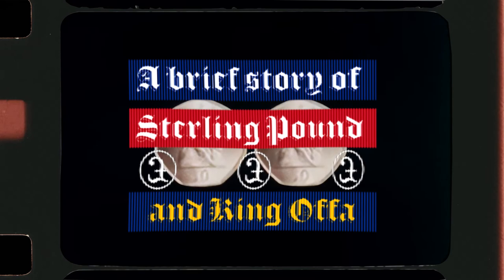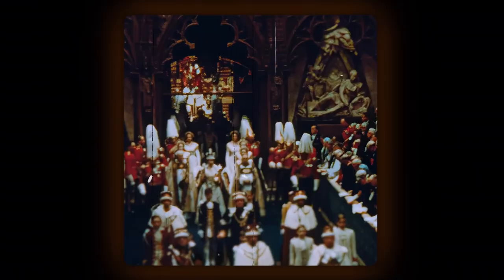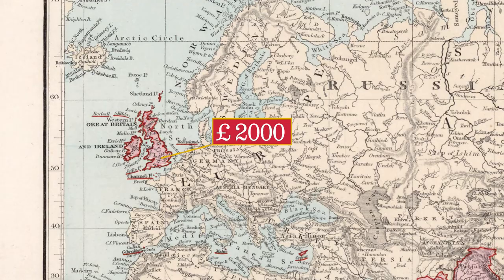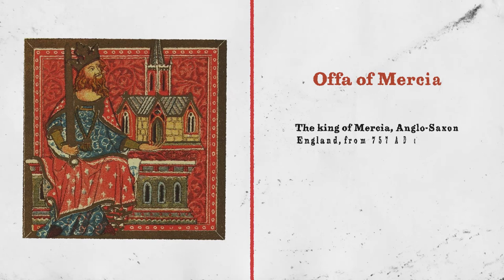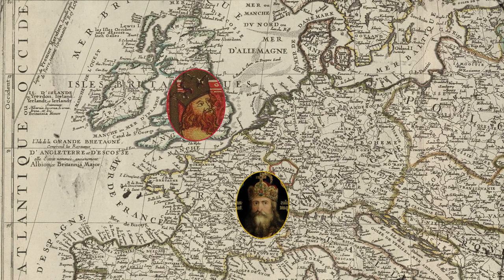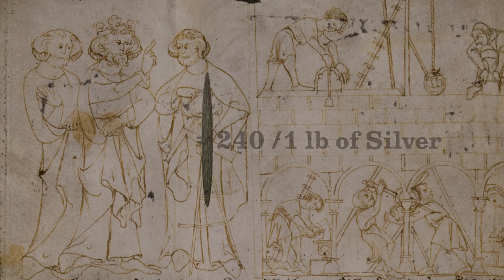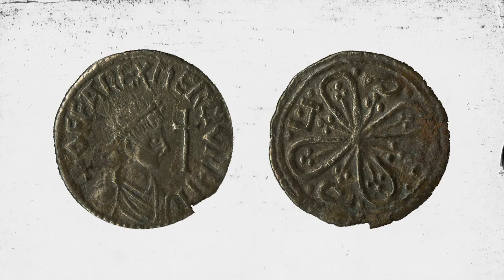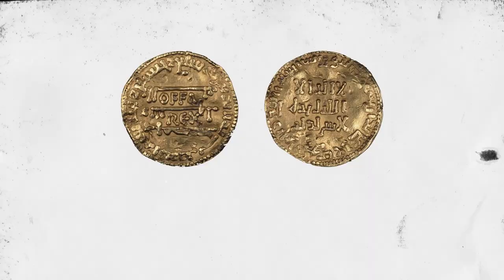A Brief History of Pound Sterling and King Offa | Mottos.tv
Ever wondered where the sterling pound, the oldest living currency in the world came from? Or, why a Christian Anglo-Saxon King started printing Islamic wording on his coins?

In this episode, we explain the story of the sterling pound, which has been used internationally for centuries. Many different versions appeared in British possessions and colonies, and it's still being used in over 10 countries and territories today.

✅  About Mottos:

Mottos tells interesting stories in a simple way.

We all have questions and feel curious, yet the internet is littered with misinformation and far too much noise. Mottos finely filters and create short educational content that explains answers for audiences on topics such as politics, policy, business, pop culture, food, science, and everything else that matters.

Related Phrases:

History Pound Sterling, The oldest currency, Facts About Britain, Gold Standart, Offa of Mercia, Father of Europe, Charles the Great, National Decimal Day, Cynethryth Coin, Vikings and Britons, Arabic Dinar, Abbasid Caliph al-Mansur, Gold dinar of al-Mansur, Ancient Bullion, Pope Adrian I